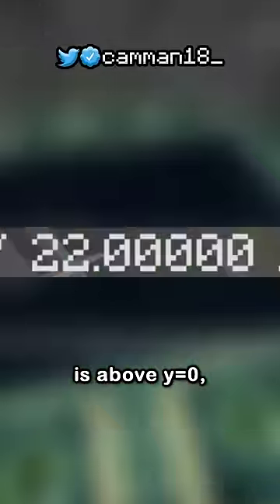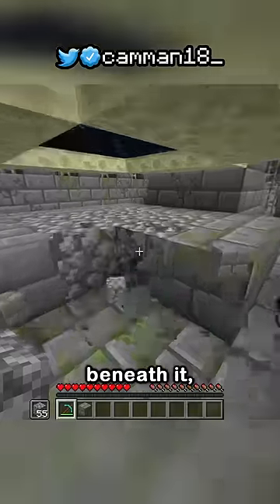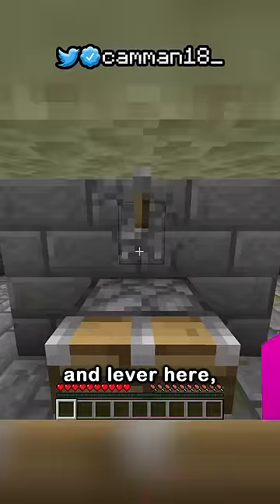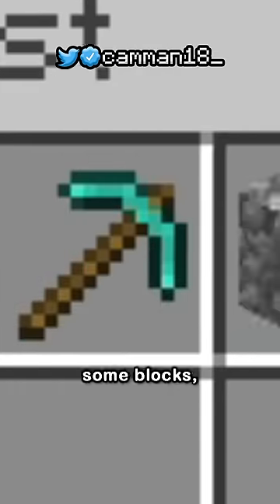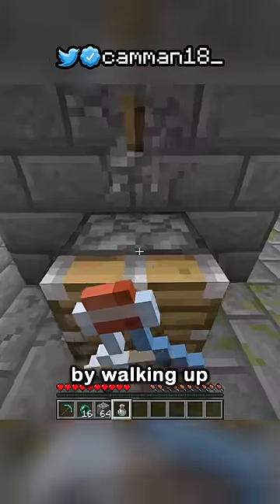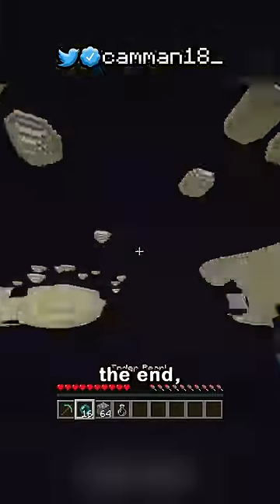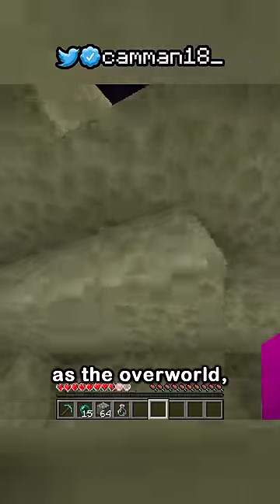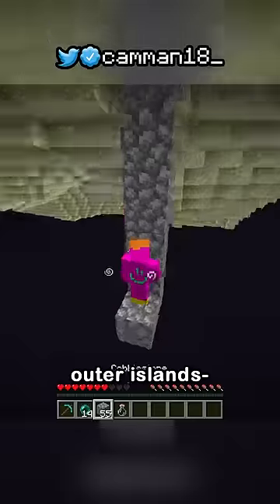The Glitch To Get An Elytra